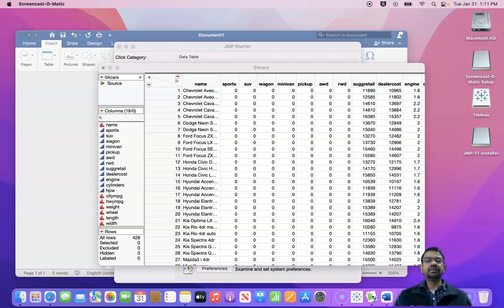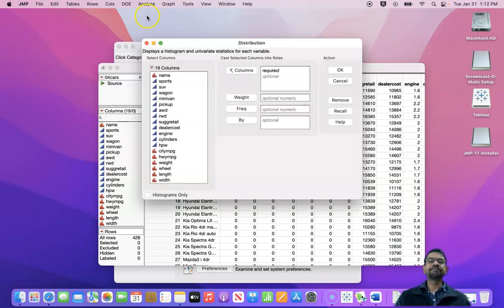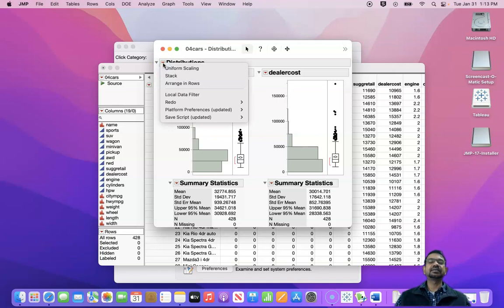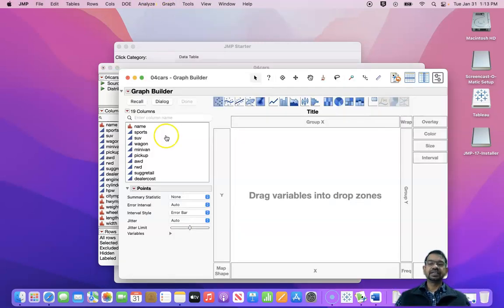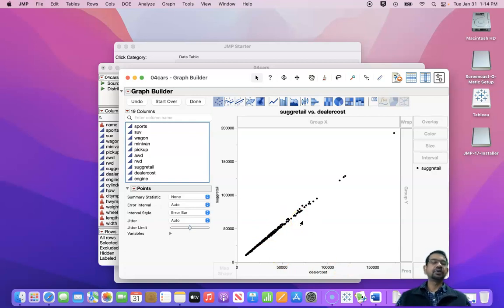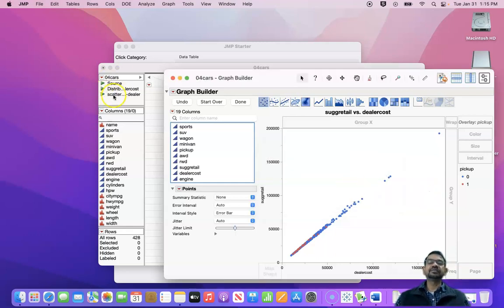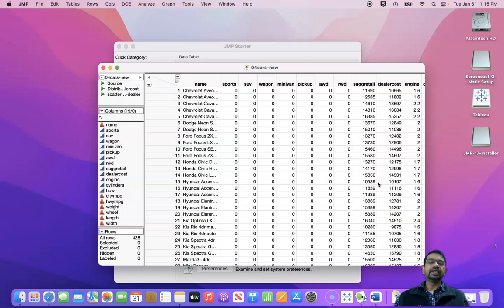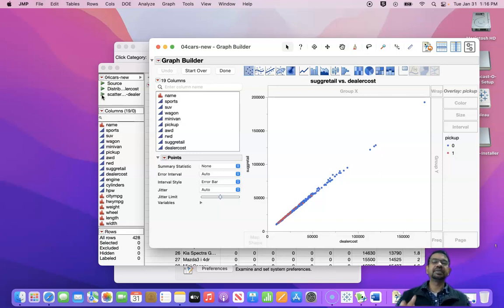How to Save your work in JMP to the source Data Table